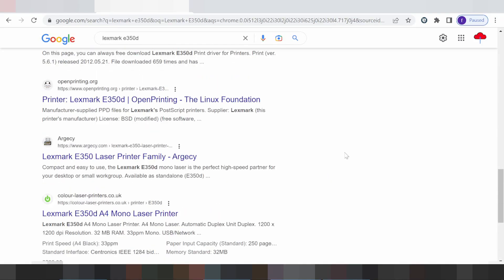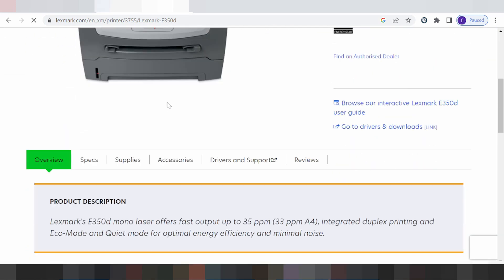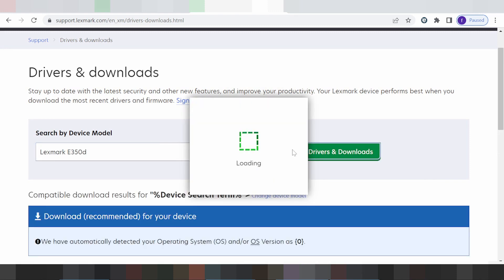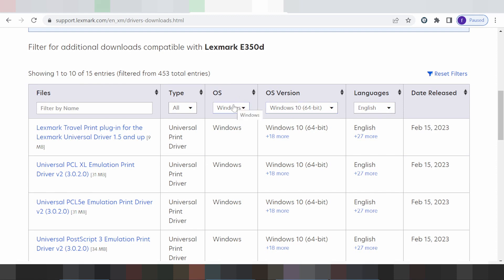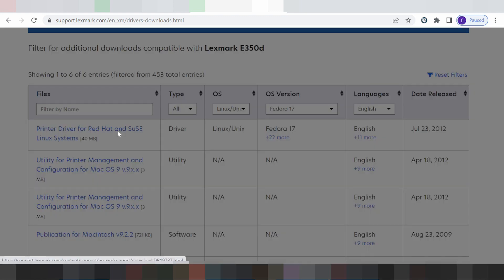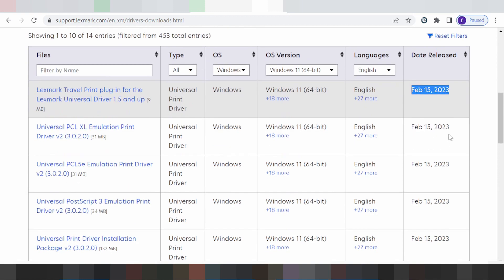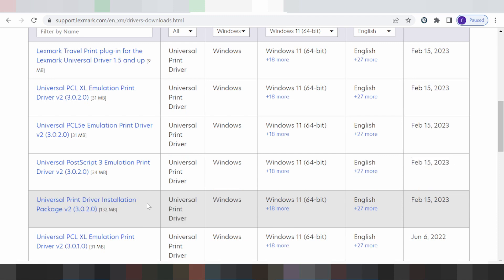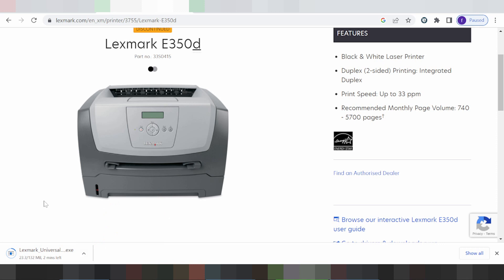Lexmark E350d Driver Download and Setup Windows 11 Windows 10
the here link download for Lexmark E350d
you'r paste model print Lexmark E350d